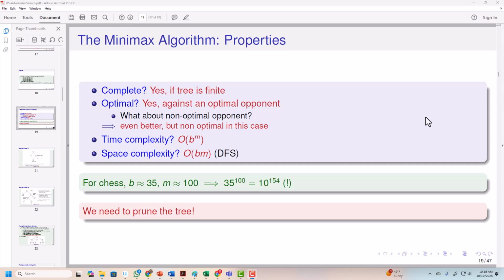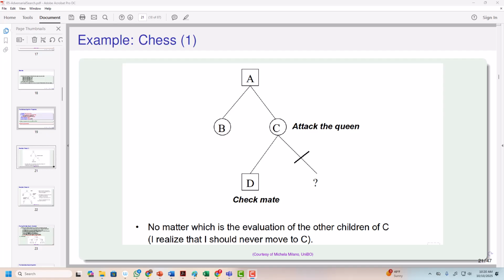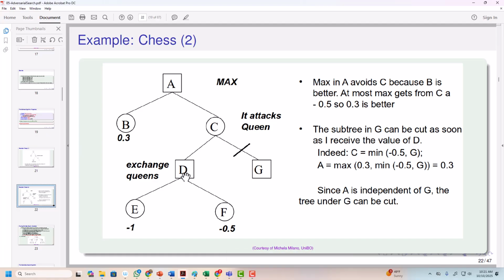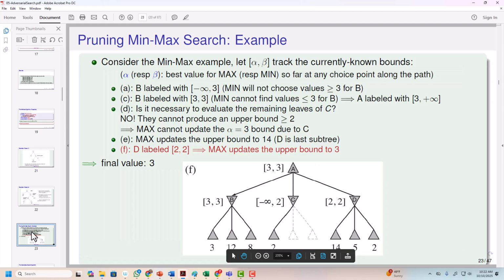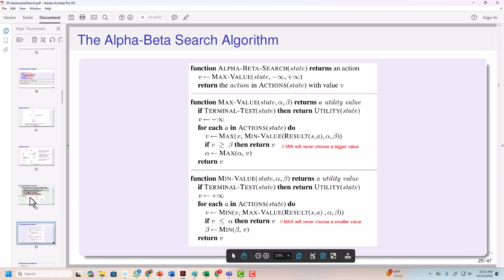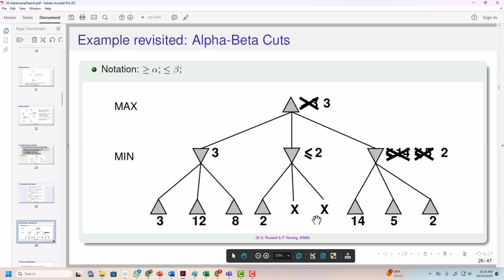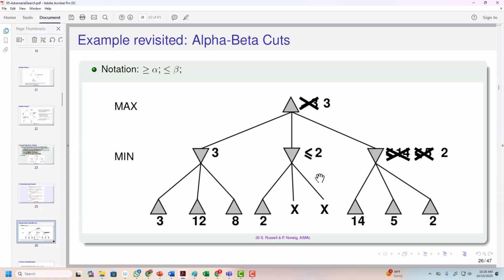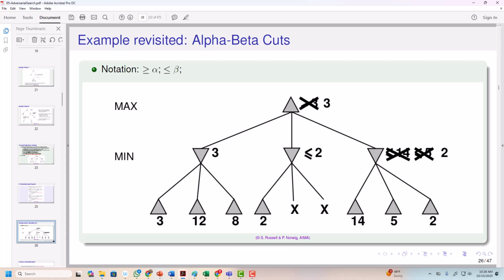Lec 37: Alpha Beta Pruning (Part 1/2)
This video explains Alpha–Beta pruning, demonstrating how it efficiently reduces the number of nodes evaluated in a Minimax search without affecting the final decision, making game-tree search much faster.